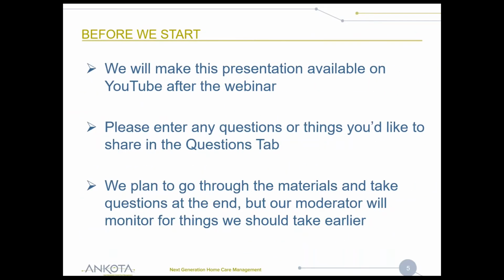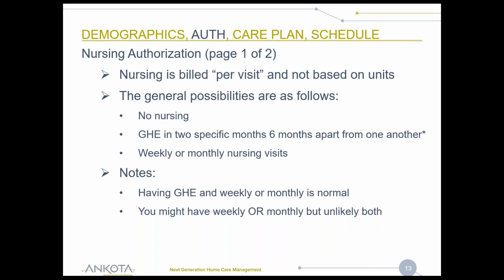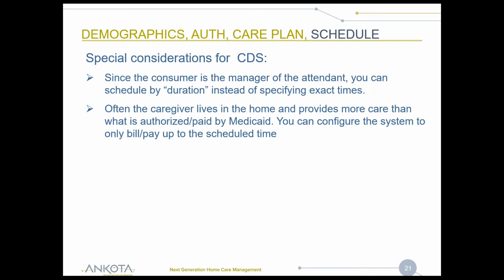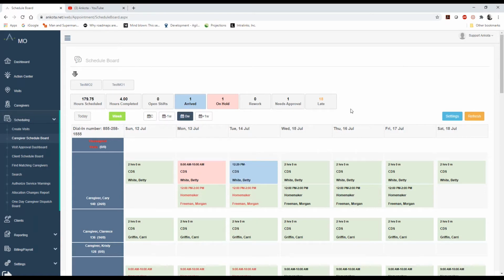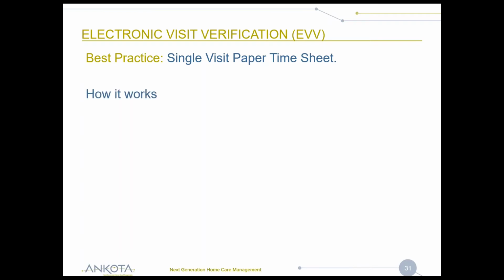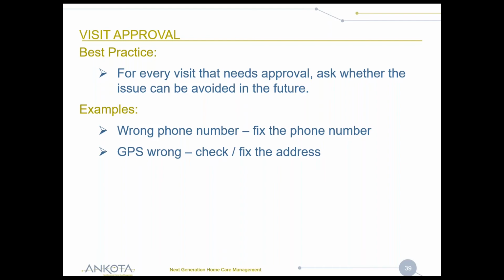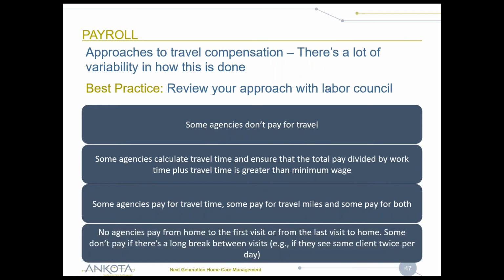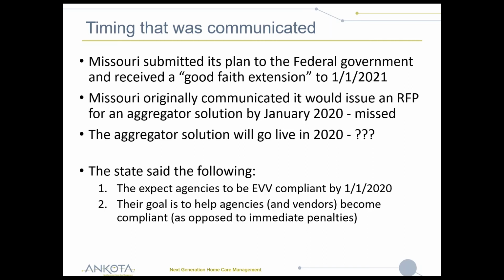Best Software for Missouri Medicaid Home Care (Agency best practices)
The Best Home Care software for Missouri Medicaid agencies needs to be simple to use but able to deal with many complexities.

The Missouri Medicaid programs have some of the trickiest rules for rounding, billing and reimbursement. For example, the personal care and nursing programs have a different cost center than the homemaker and respite programs, and the Consumer Directed Services (CDS) program requires you to allow the consumer to drive the care while you mind the authorization.  This video covers best practices for Missouri Medicaid home care agencies. The content applies to all agencies regardless of which software you use, but the demonstrations use the Ankota home care software.

Here is the video timeline:

Community welcome (0:50)
Best practice agenda (1:57)
On-boarding clients - Demographics (3:40)
Authorizations (5:57)
Care Plans (10:47)
Scheduling (14:25)
Accrued Minutes (21:21)
EVV (22:37)
Offline mobile live demo (24:03)
Caregiver clock-in / clock-out issues (31:15)
Contiguous aka back-to-back visits (34:26)
Visit approval (38:00)
Billing, payroll and remittance (40:41)
Optimizing revenue including COVID-19 special reimbursement (49:43)
Q&A and Wrap-Up (55:42)

The best Missouri Medicaid agencies need the Best Software for Missouri Medicaid Home Care Agencies!